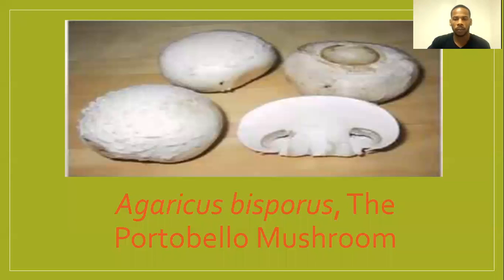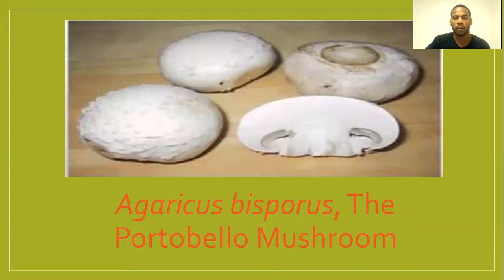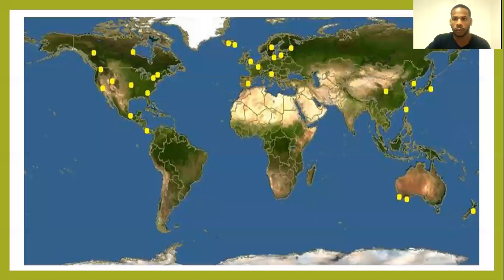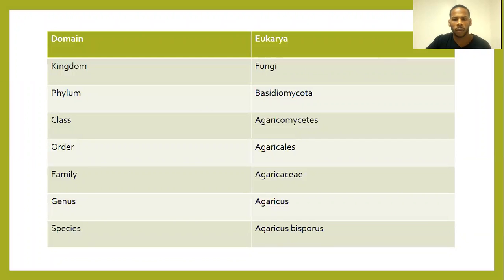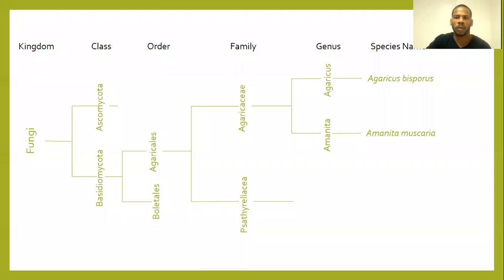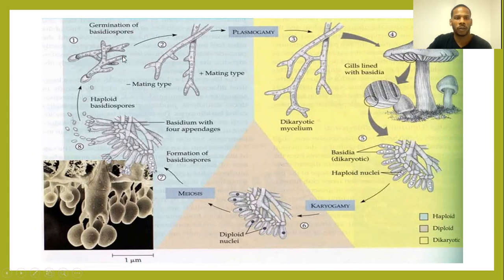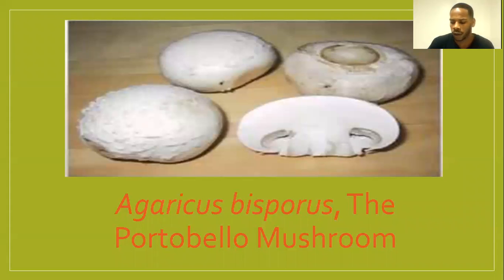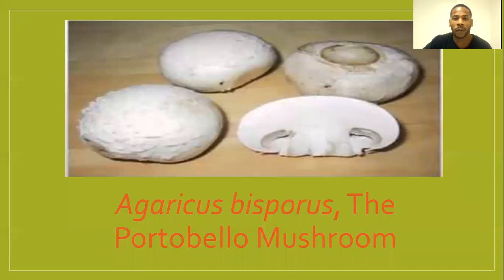Agaricus Bisporus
A brief overview of the Agaricus bisporus, commonly know as the Portobello mushroom